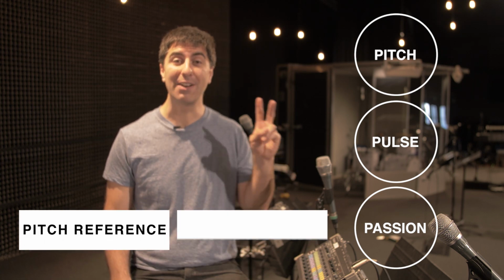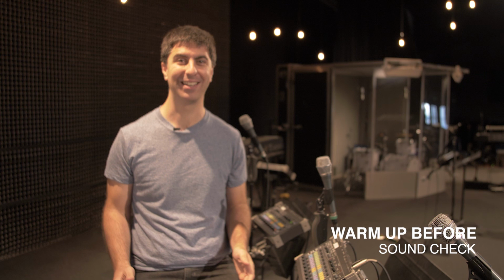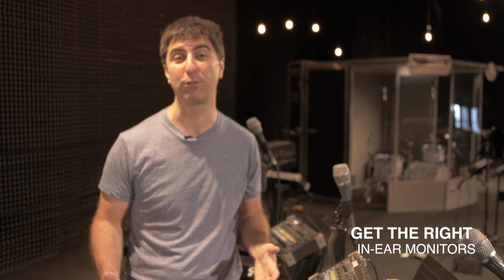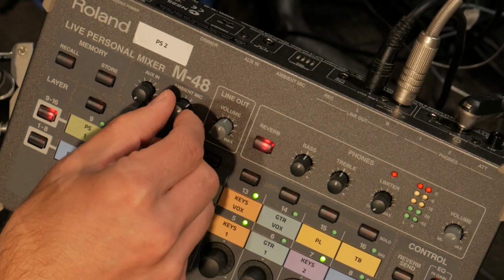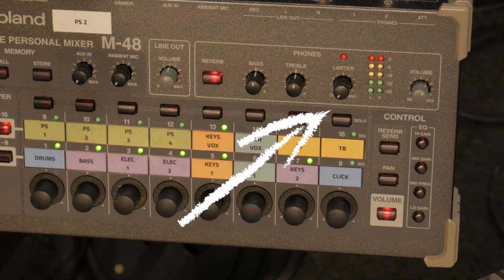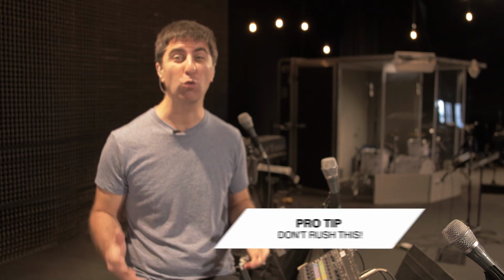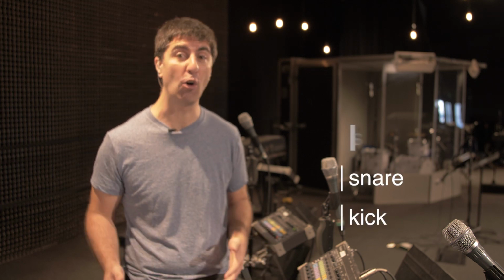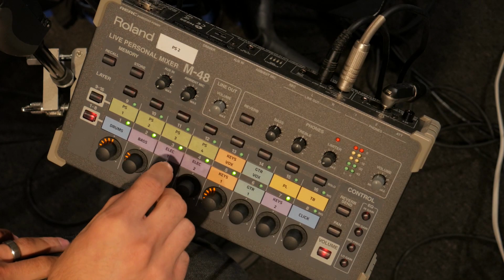Mixing In Ear Monitors - Singer Edition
Get your FREE guide: How to Lead Your Church Sound Team here!

Singing is hard enough, but then we plop this complicated monitor mixer in front of you and say, "Good luck! Have fun!" Learn to mix your own in-ear monitors and sing with confidence. Special thanks to Jaye Thomas for coming in and singing for me today!

Some in-ear monitors I recommend:
Mee Audio M6 Pro
KZ ZS10 or AS10

Intro, & Outro music composed by Judah Earl. Check out his artist page on Spotify: